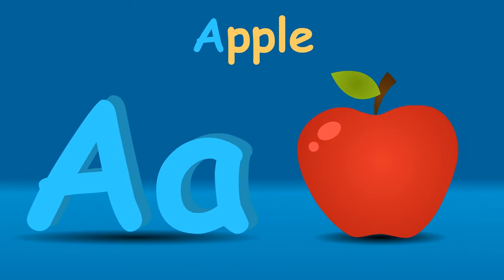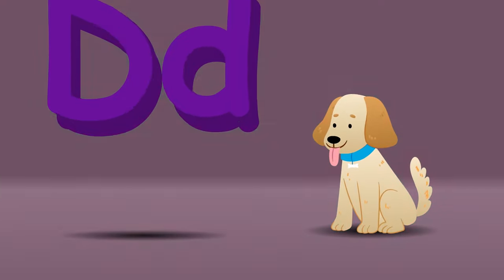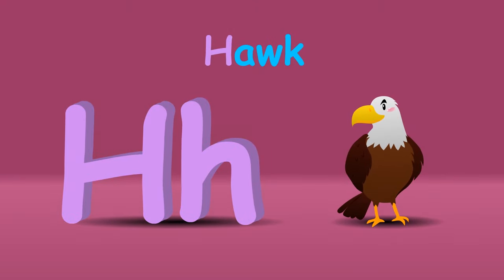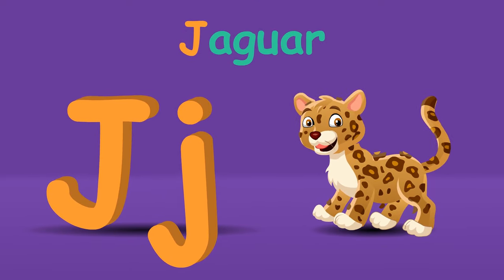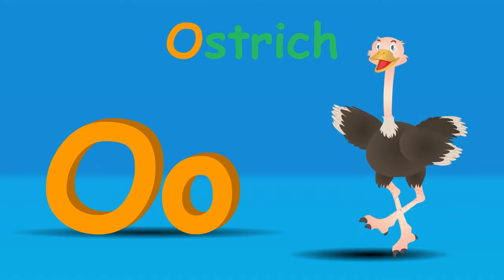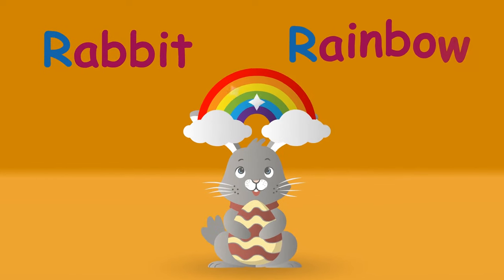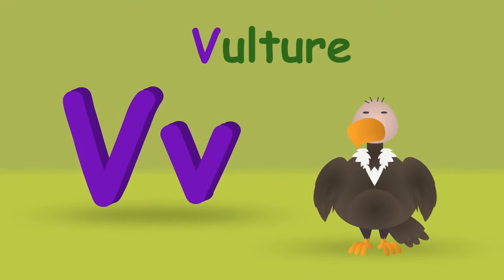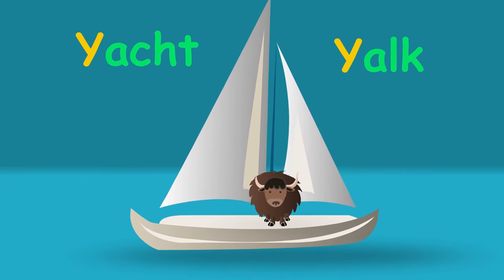Phonics Song with TWO Words - A For Apple - ABC Alphabet Songs for Children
ABC Song Lyrics:

A For Apple Aa Aa  Apple, A For Ant, Aa Aa Ant

B For Butterfly Ba Ba Butterfly, B For Bear Ba Ba Bear

C For Cat Ca Ca . C For COw, Ca Ca Cat

D For Dog Da Da Dog, D For Donkey, Da Da Donkey

E For Elephant Ee Ee Elephant , E For Egg, Ee Ee Egg

F For Fish Fa Fa Fish, F For Frog, Fa Fa Frog

G For Grass F, G For Goat, Ga Ga Goat

H For Hawk Ha Ha Hawk, H For Hen, Ha Ha Hen

I For Insect Ii Ii Inesct, I For Ink Ii Ii Ink

J For Juguar Ja Ja Jaguar, j For Jungle Ja Ja Jungle

K For Kangaroo Ka Ka Kangroo, K For Kiwi, Ka Ka Kiwi

L For Ladybug, L For Lamb, La La Lamb

M For Monkey Ma Ma Monkey, M For Man Ma Ma Man

N For Neck Na Na Neck, N For Nose, Na Na Nose

O For Ostrich Oo Oo Ostrich, O For Onion Oo Oo Onion

P For Parrot Pa Pa Parrot, P For Panguine, Pa Pa Panguine

Q For Queen Qq Qq Queen, Q For Quail, Qq Qq Quail

R For Rabbit, R For Rainbow, Ra Ra Ra Ra Ra Ra

S For Snake Sa Sa Snake, S For Sunflower Sa Sa Sunflower

T For TTrain Ta Ta Train, T For Tiger Ta Ta Tiger

U For Umbrella Aa Aa Umbrella, U For Uncle Aa Aa Uncle

v For Vulture Va Va Vulture, V For Van Va Va Van

W For Whale Wa Wa Whale, W For Walrus Wa Wa Walrus

X For Box Xx XX Box, X For Fox Xx Xx Fox

® Studios
® Studios